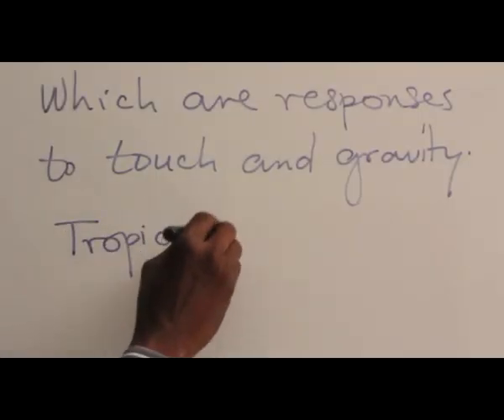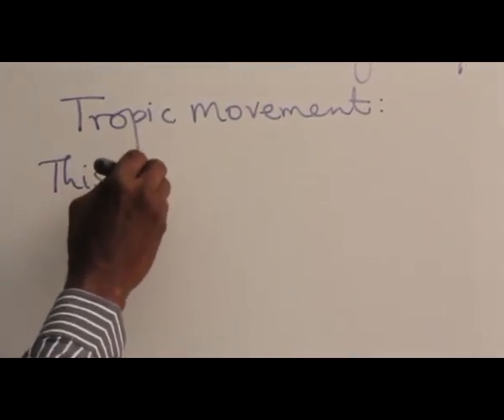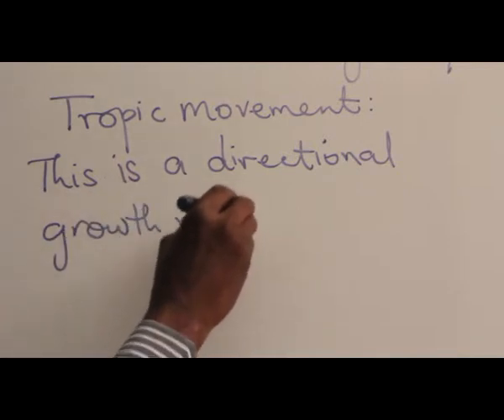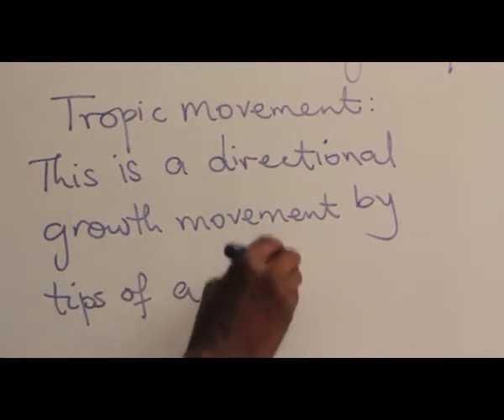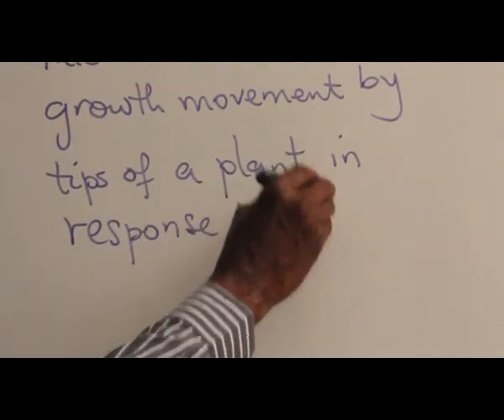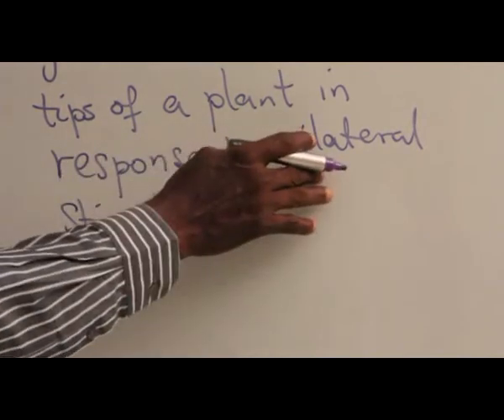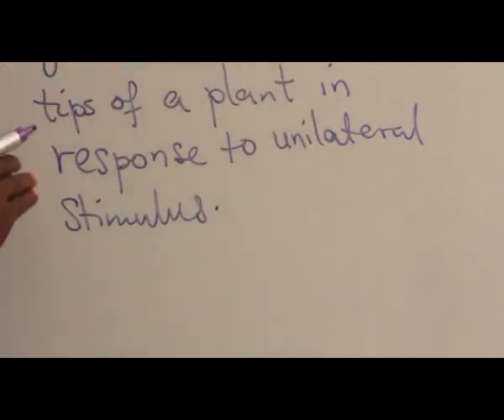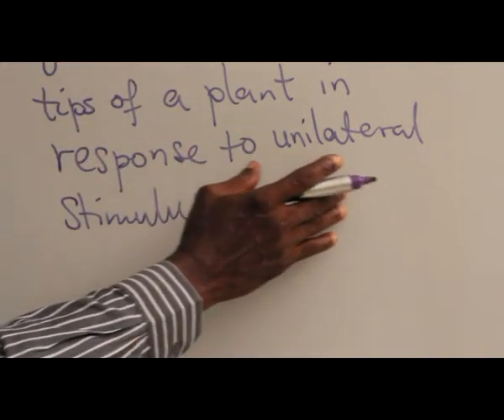IRRITABLITY IN PLANTS PART 2